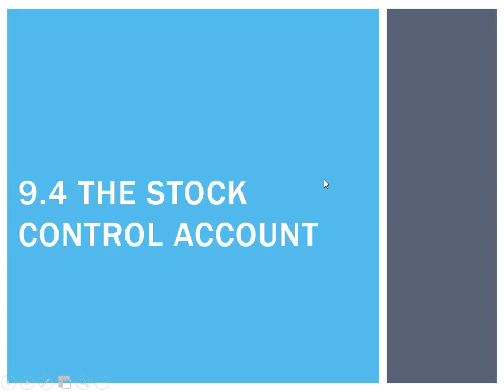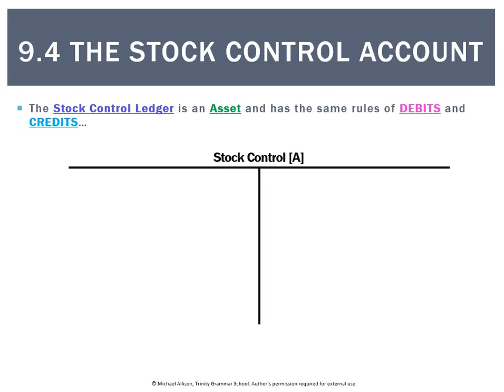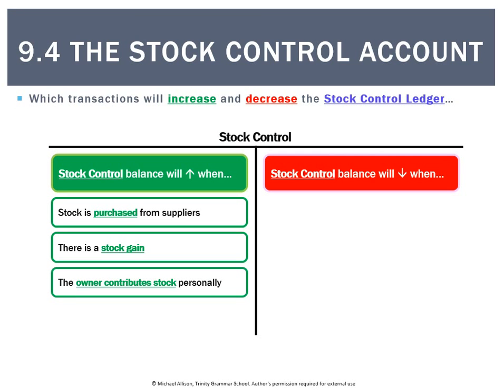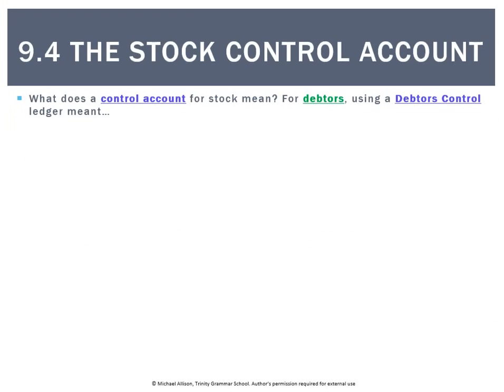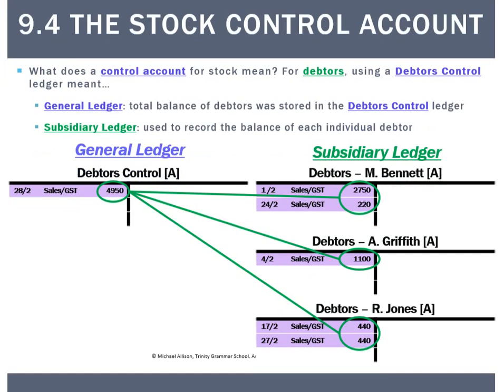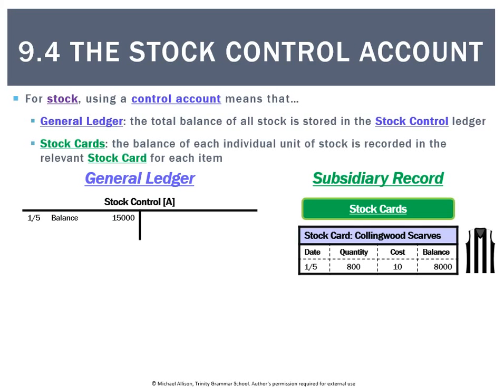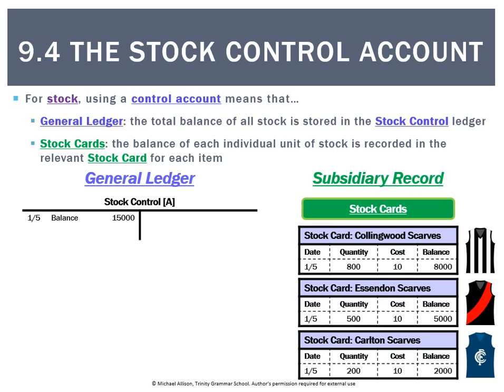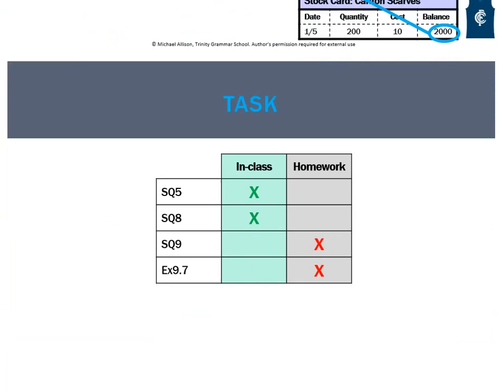9.4 The Stock Control account